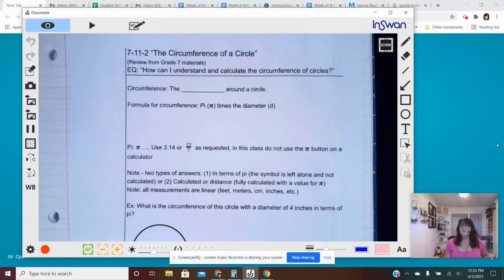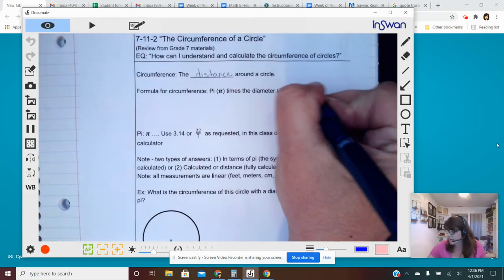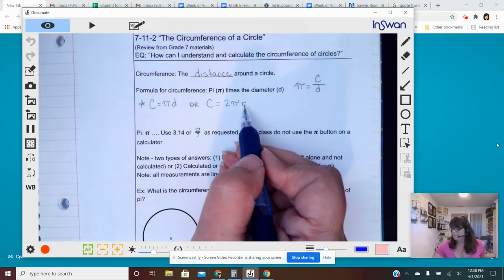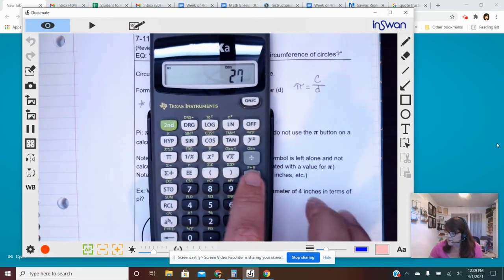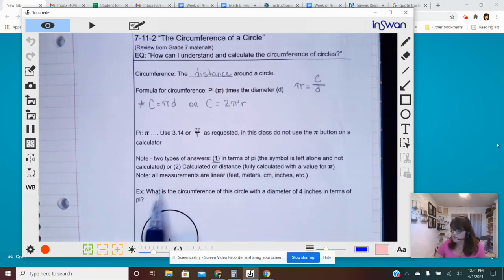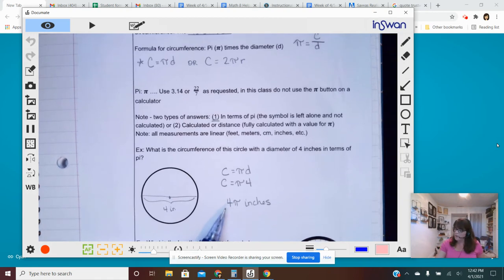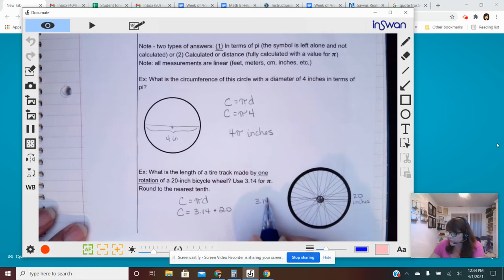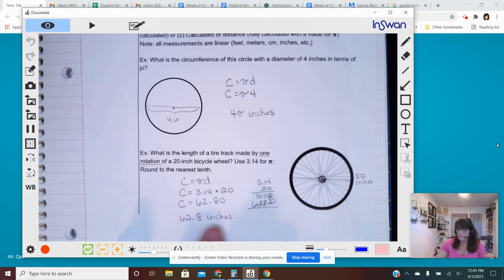7-11-2 "The Circumference of a Circle" (GA)